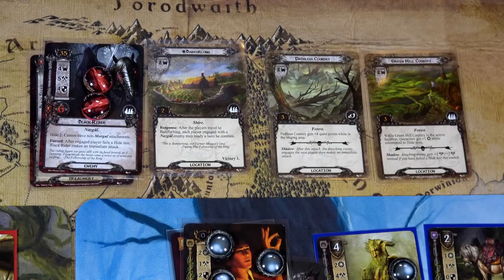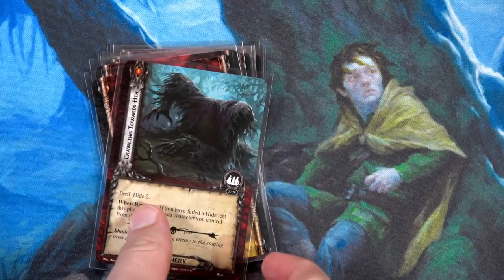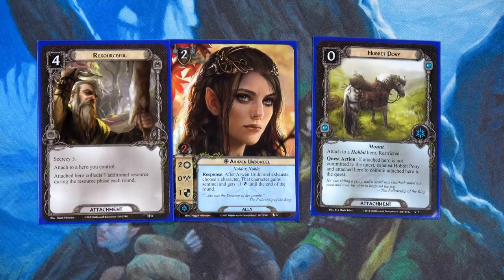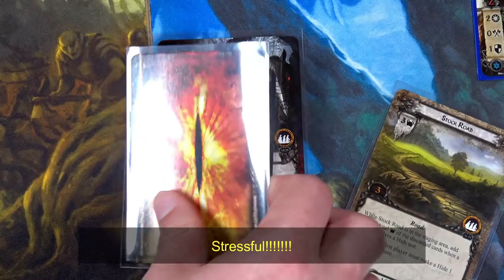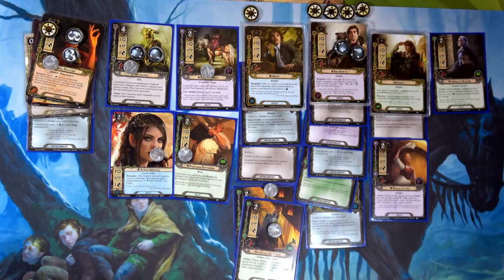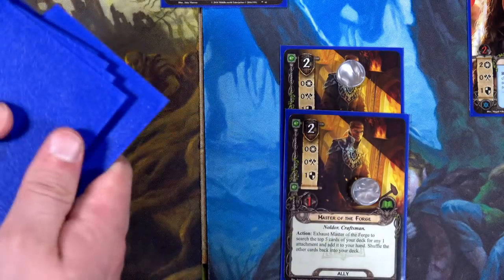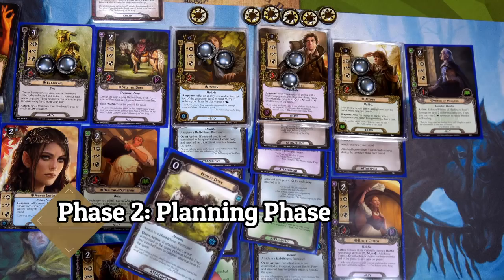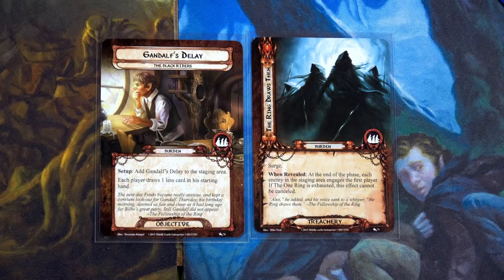LOTR Saga | Quest 1 | A Shadow of the Past | Part 2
Whew that got fun didn't it?! Please do let me know if you think Gandalf's Delay or the Rings Draws Them is the lesser evil to put into the campaign pool.  Appreciate you watching and commenting as always.  Loving the saga!

What do you guys think of the decks? I haven't made them public yet on Ringsdb, I want to write a description.  But if you want to see them here they are:

0:00 - Introduction
Round 5:  1:14
Round 6: 9:25
Round 7: 18:35
Round 8: 24:36
Round 9: 30:43

Upgraded tokens

Join our Slack group and you can talk to us directly!